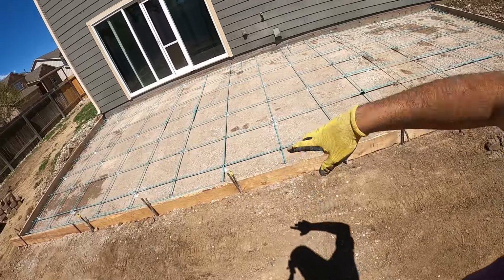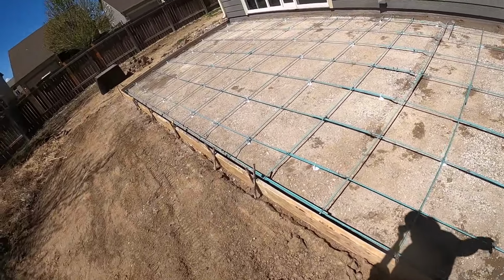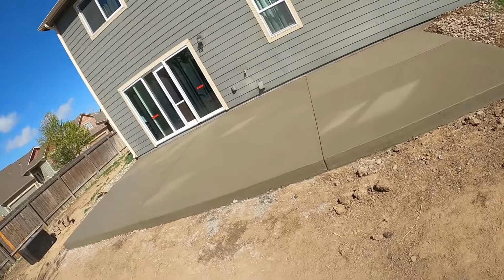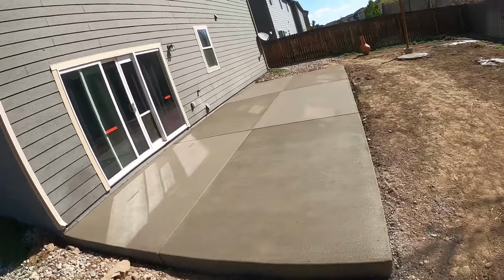Pouring a reinforced patio for a hot tub!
Customer had us pour a patio but needed in reinforced on one side for a hot tub.